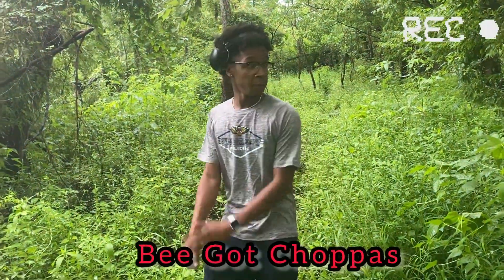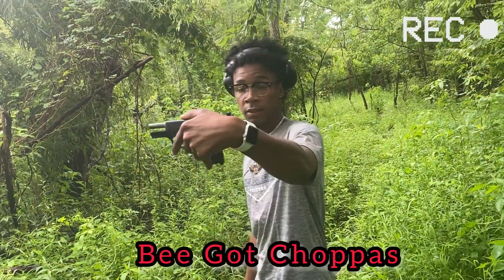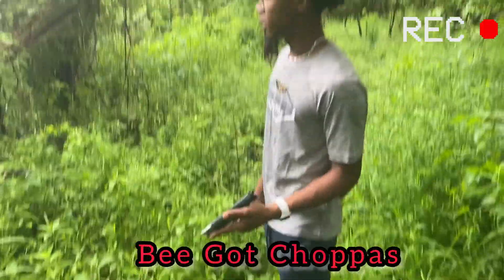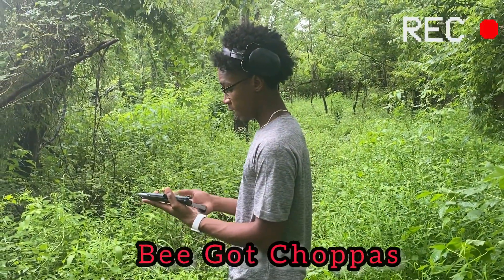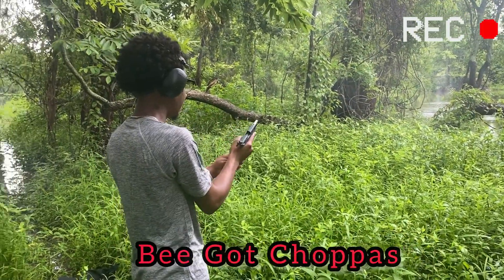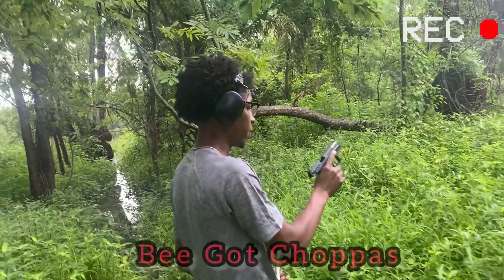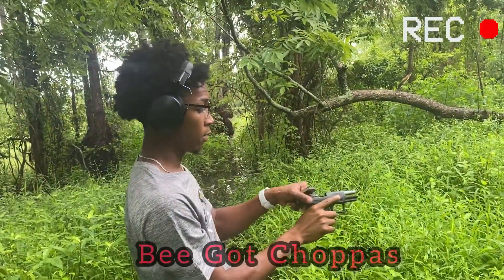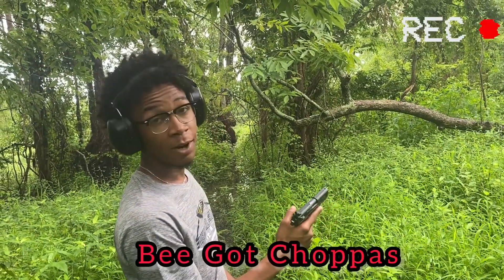Walther P22 First Shots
What’s Good Choppa Gang🖤🖤!

BECOME A MEMBER OF THE CHOPPA GANG:
2️⃣. Hit that post notifications bell
3️⃣. Comment “Choppa Gang🖤🖤” when finished